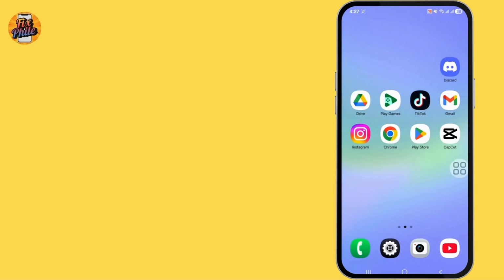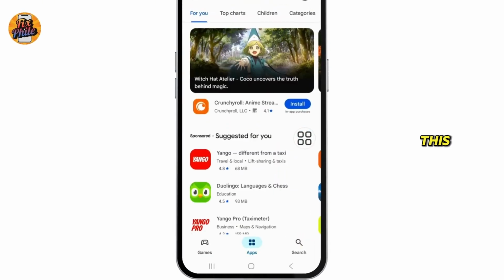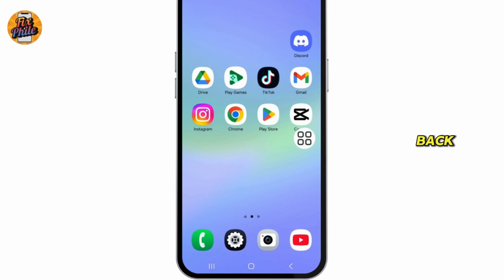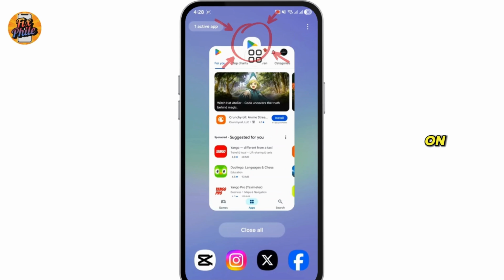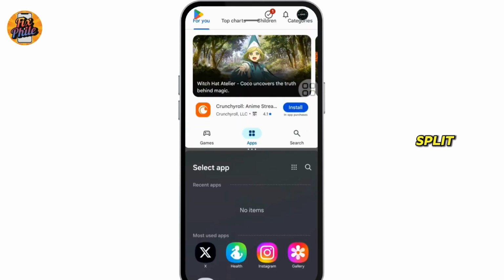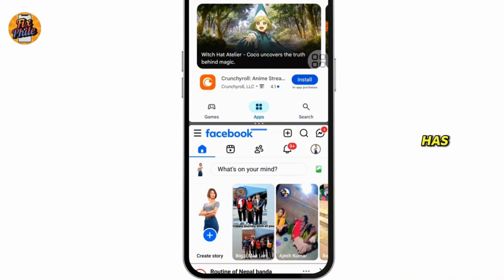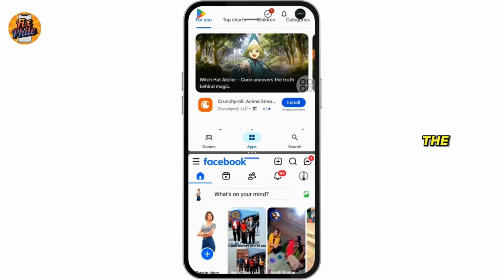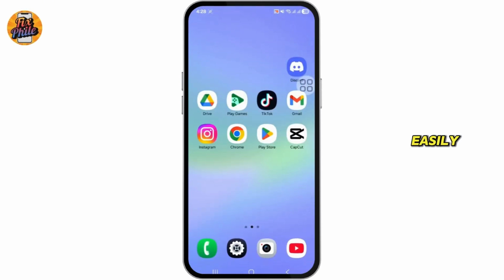How To Use Split Screen On Android 2026 | Use Two Apps At Once Easy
Hey Guys! In This Video, I’m Gonna Show You How To Use Split Screen On Android In 2026. Learn How To Run Two Apps At The Same Time For Easy Multitasking!

Steps Covered In This Video:
0:00 – Intro
0:05 – Open First App (Example: Play Store)
0:15 – Go To Recent Apps / App Switcher
0:25 – Tap & Hold App Icon
0:35 – Drag App To Top Or Bottom
0:45 – Select Second App (Example: Facebook)
0:55 – Adjust Split Screen Divider
1:00 – Exit Split Screen Mode
1:08 – Done

Easily Use Two Apps At The Same Time And Boost Your Productivity With Android Split Screen Feature!

how to use split screen on android 2026, android multitasking tutorial, use two apps at once android, split screen mode android phone, app switcher split screen guide, multitasking features android, how to enable split screen samsung android, phone tips and tricks, android productivity tips, dual app usage